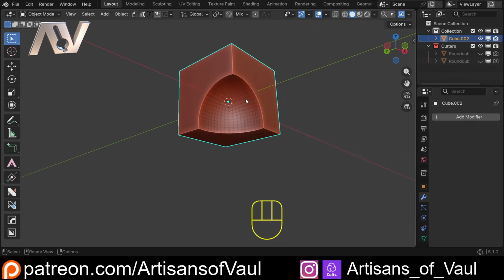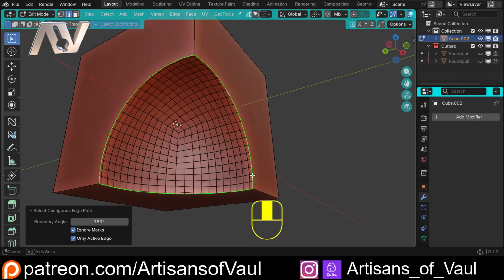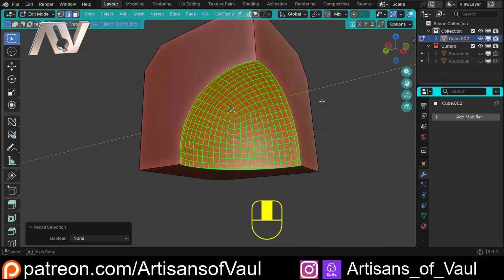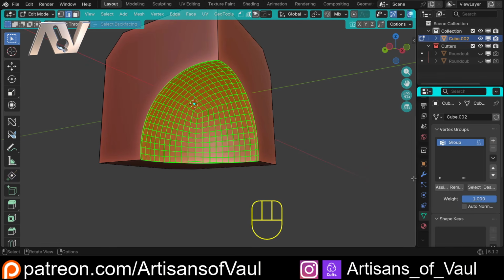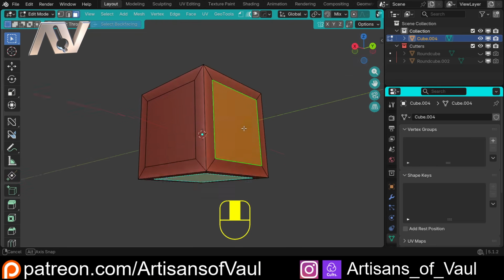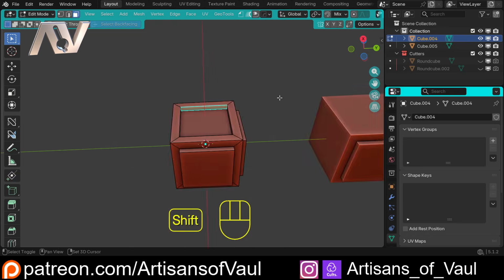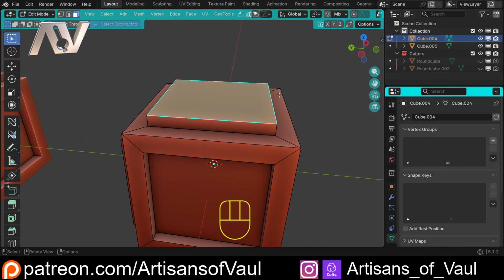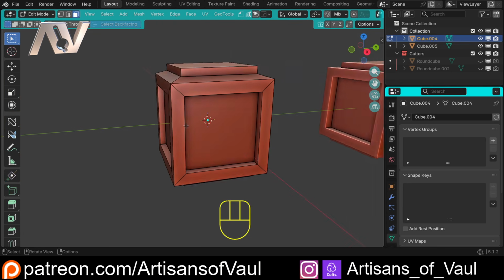Select Pro Gets Even Better! - Amazing Selection Tool For Blender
An update to cover some of the new and updated features in the Select Pro addon from Huge Menace.